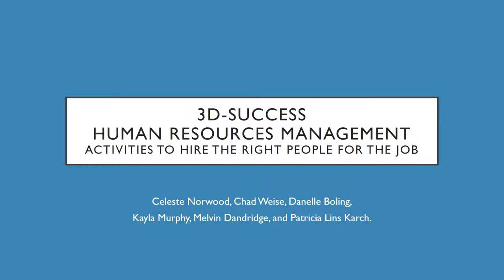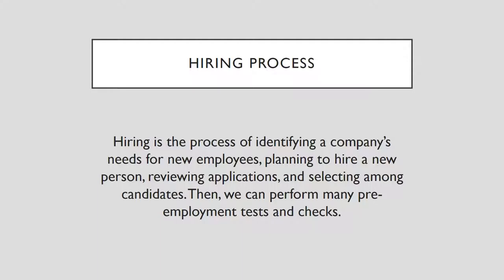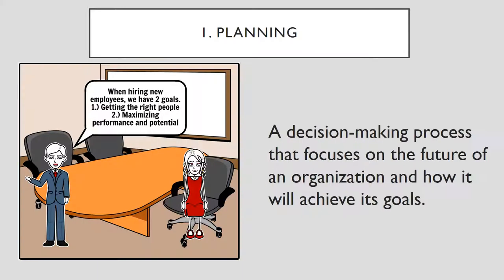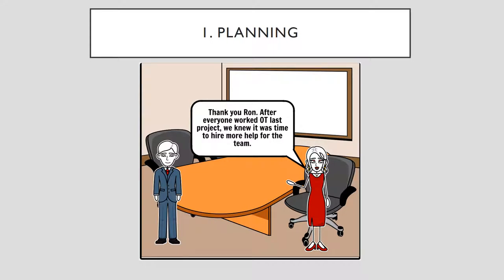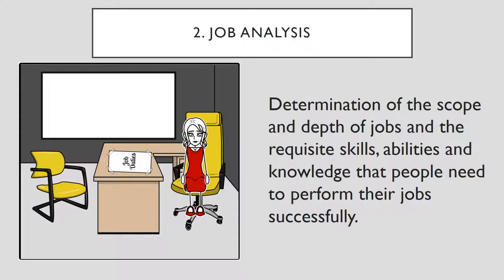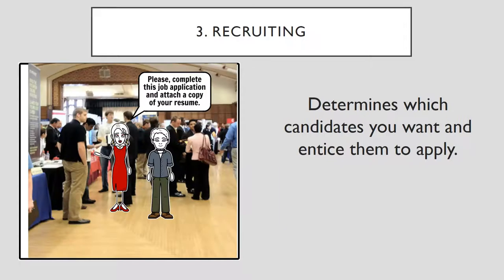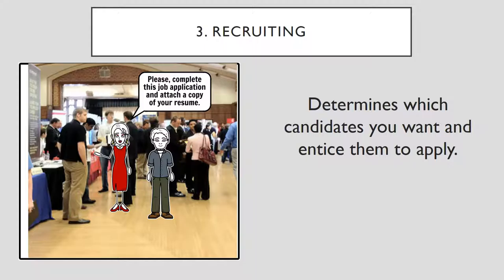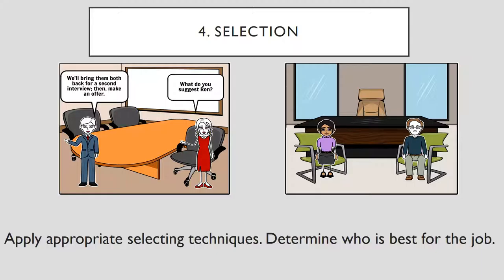Group 12 (3D success)